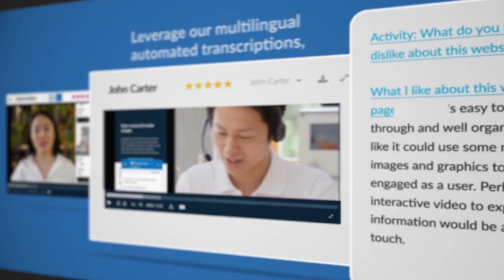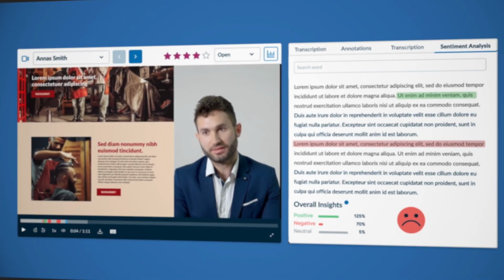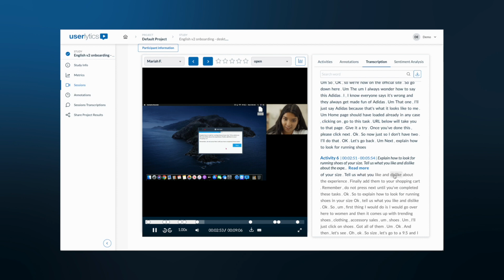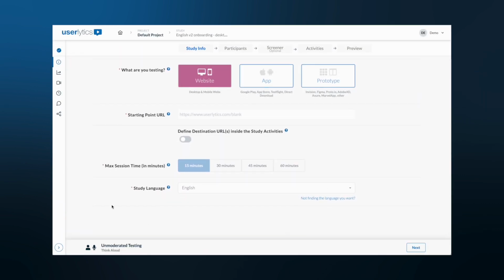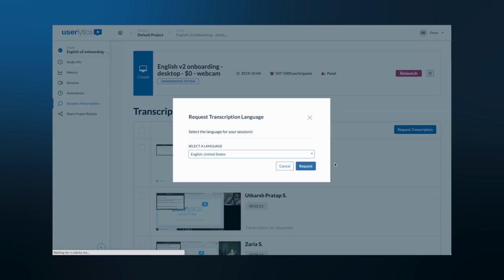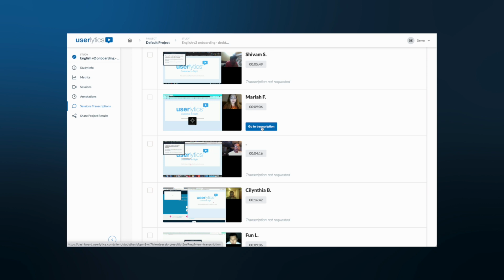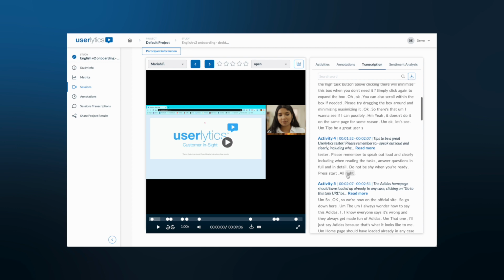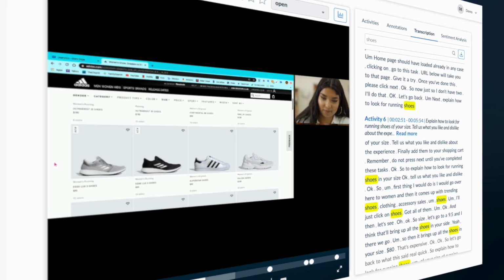Transcriptions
In this video, we will discuss how to use transcription feature to transcribe lengthy video sessions. We will cover the steps of creating transcriptions and how you can utilize this feature to effortlessly manage your video sessions to gain insights! Below, you will find all the topics that we discuss in this video.